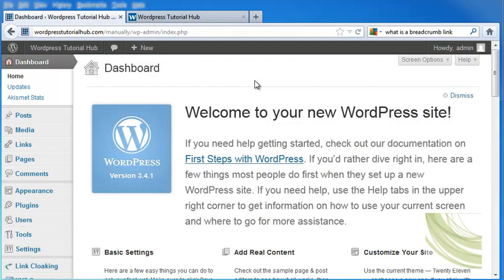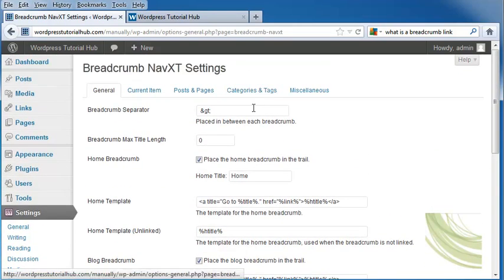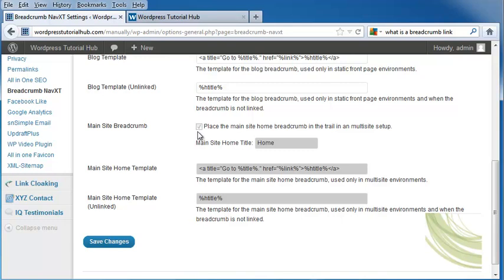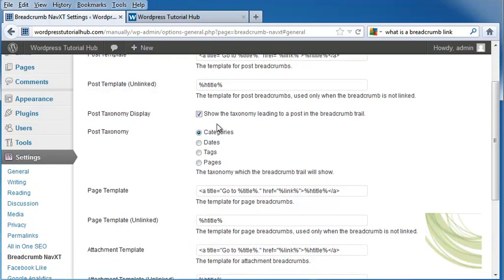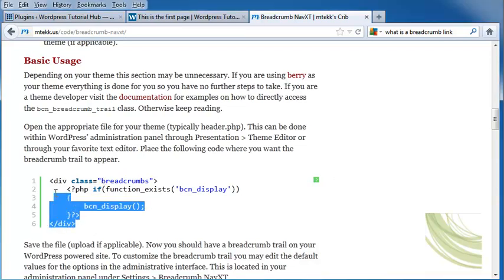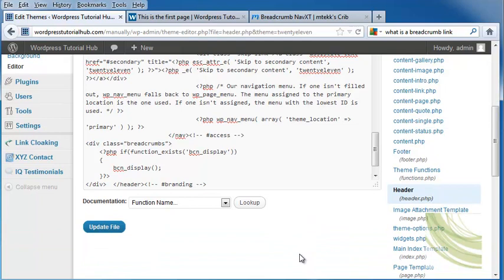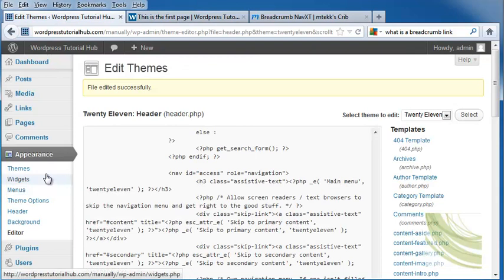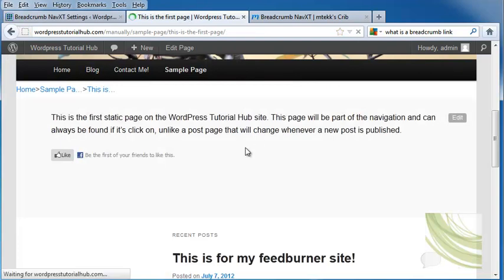How To Add Breadcrumb Links